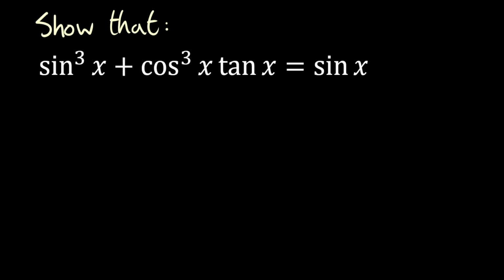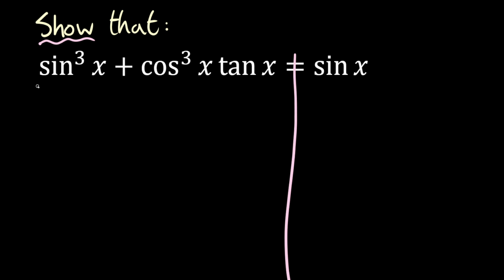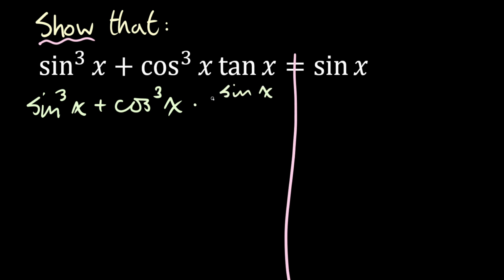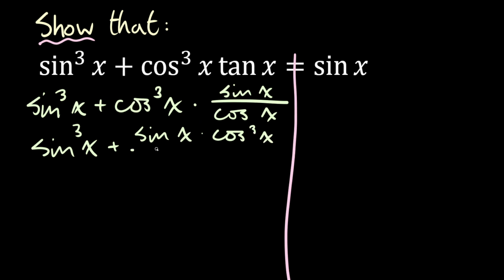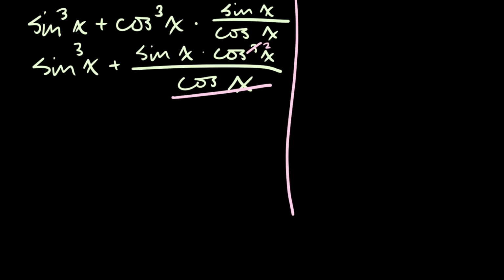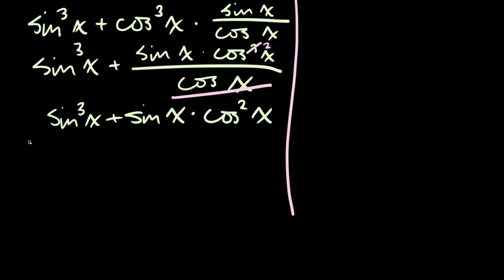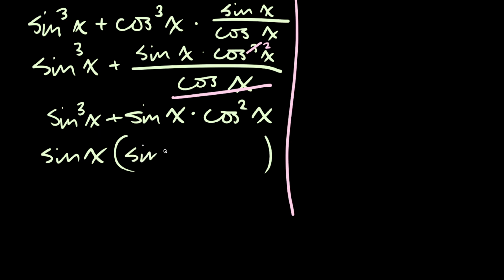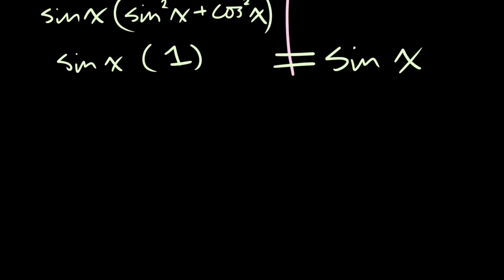Nasty looking identity proof made easy - Ho's Academy IB Math SL Explanation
Don't overcomplicate already confusing-looking terms in IB Math AA SL. Stay calm and work at it until it looks like something you're familiar with!